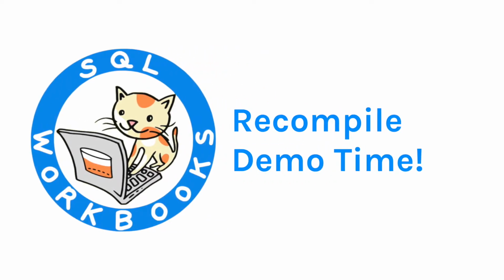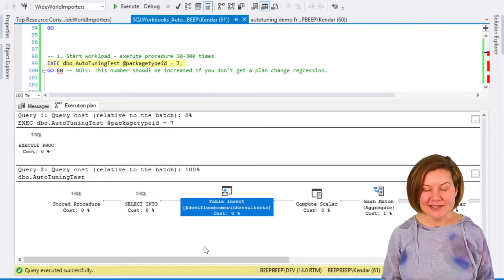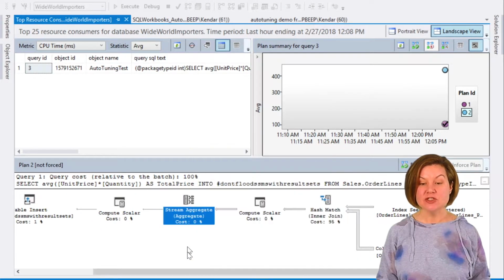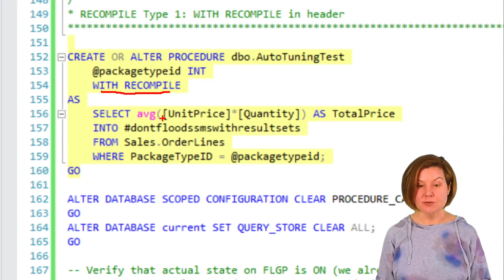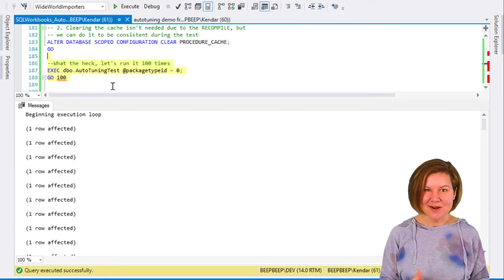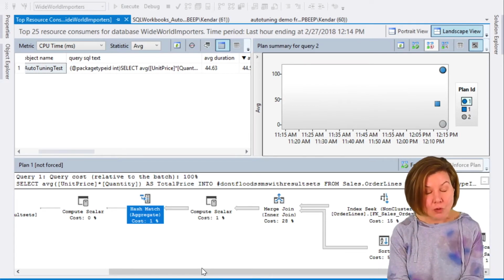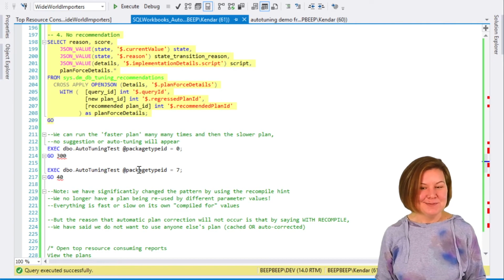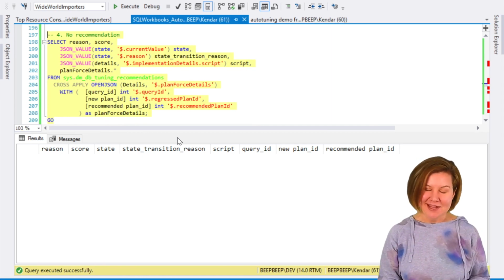Demo: Recompile, Automatic Tuning, and Manual Plan Forcing in Query Store